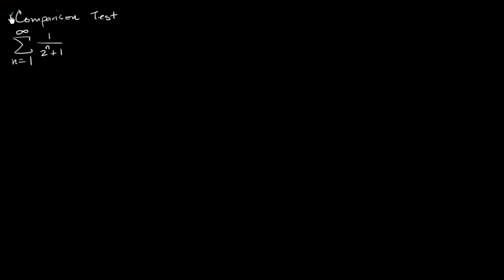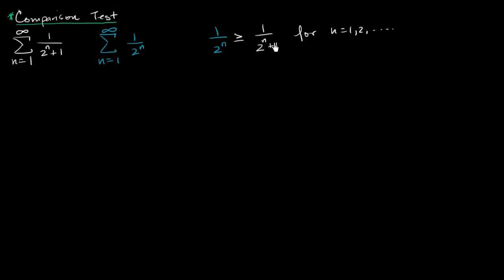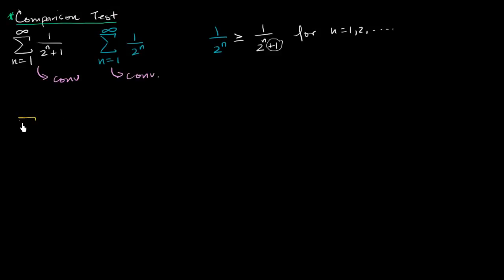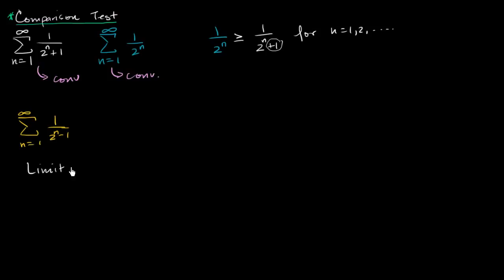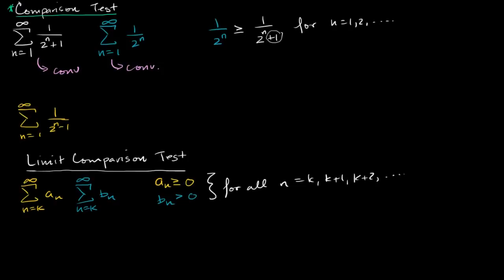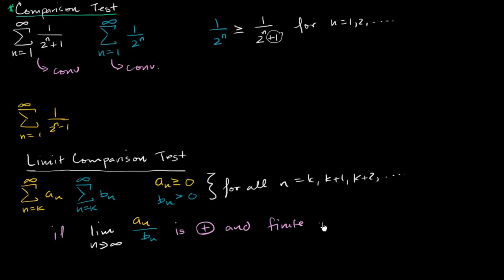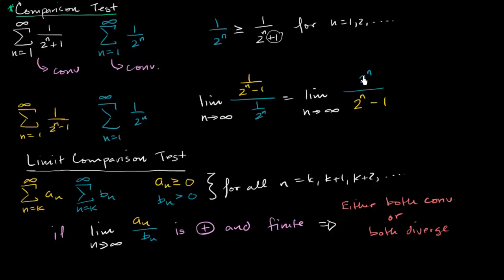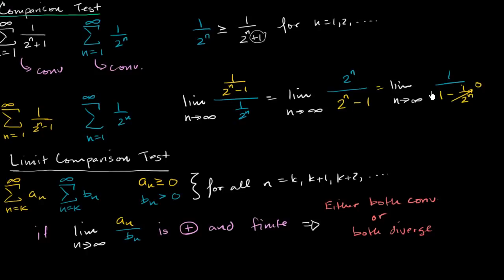Limit comparison test